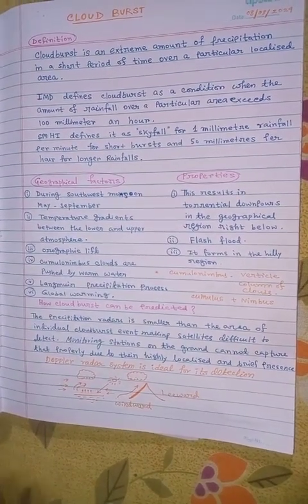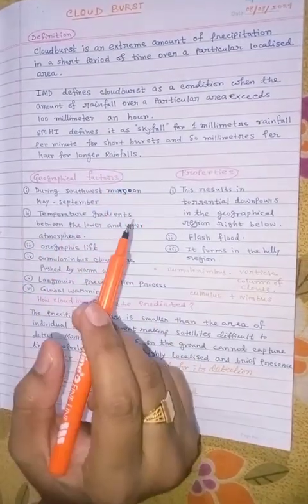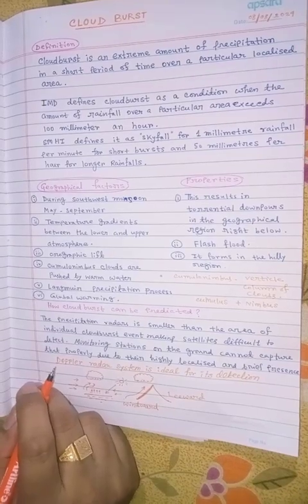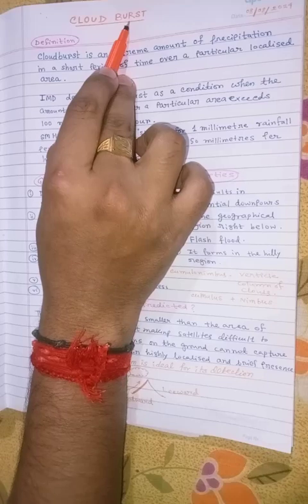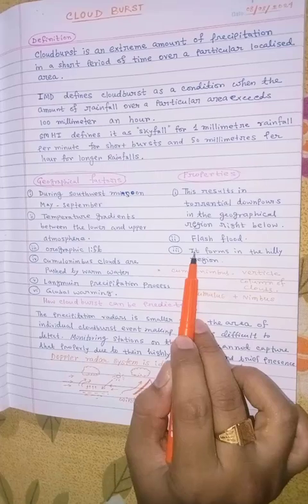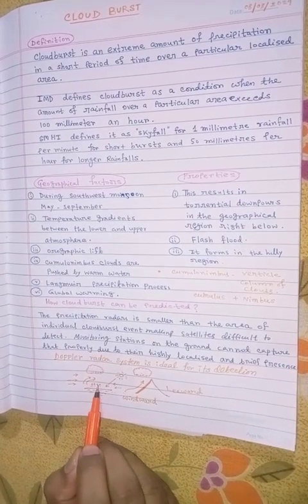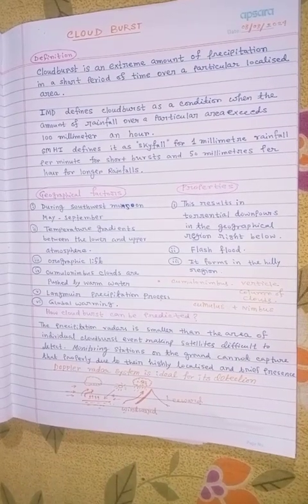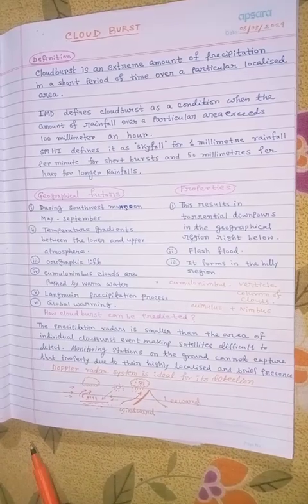All about Cloudburst l Cloudburst l